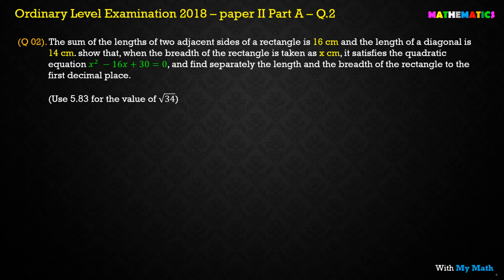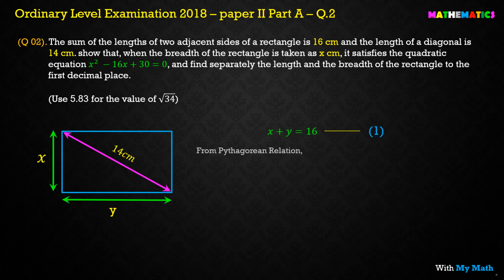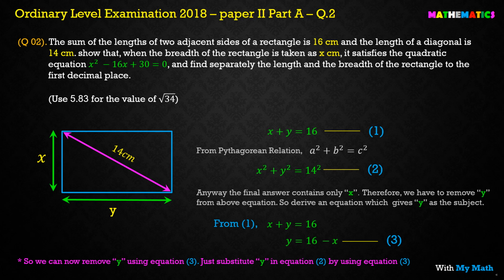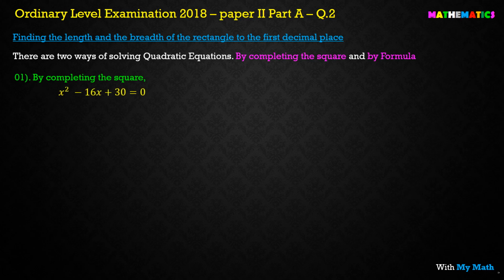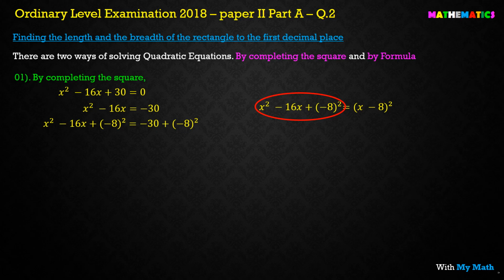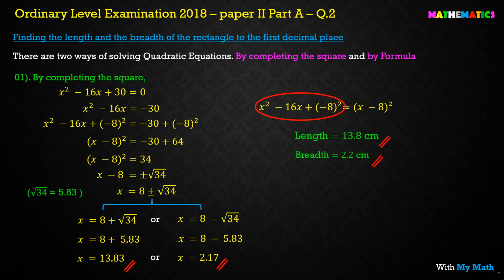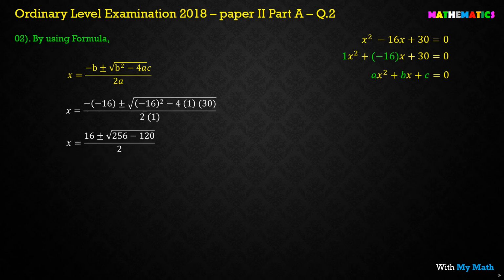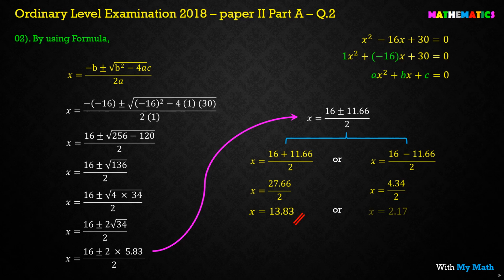Quadratic Equations for O/L 2018 paper II part A Question 02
This video is basically created for Ordinary level students. They can watch this video while solving the same question by themselves. Then it will give a clear guidance on the correct path for the answer.

Video is basically designed for English medium (local syllabus students). Anyway the solving patterns and paths may similar to the Edexcel for some extent.

Else you can text me through whats app or messenger as well.

I am a teacher (individual & group class) having almost 07 years of teaching experience.

Yashan Isuranga,
BSc (Hons) in Quantity Surveying (First class)